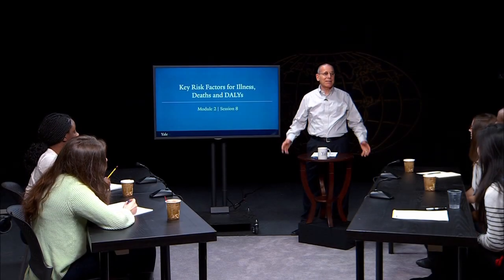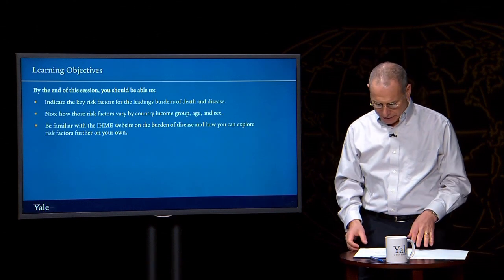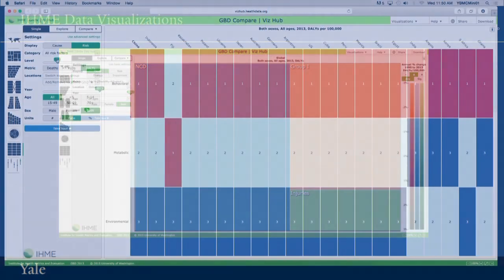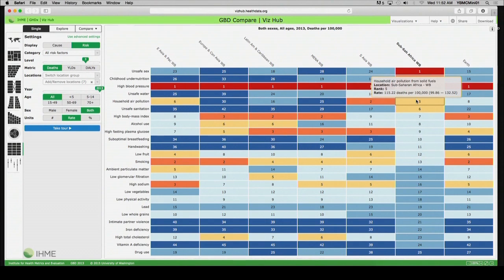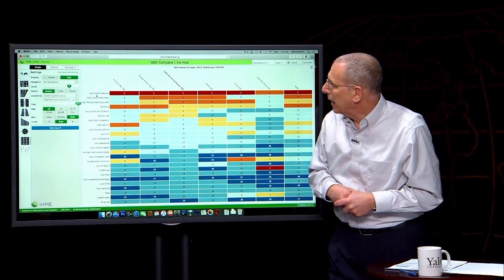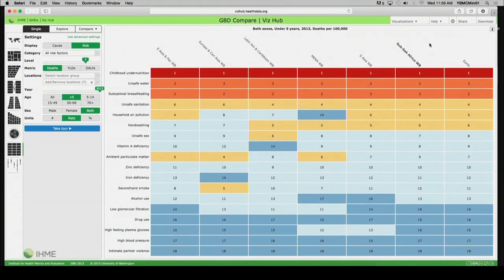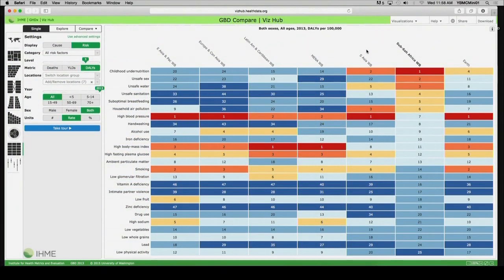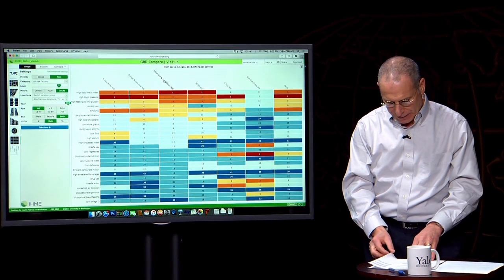Key Risk Factors for Illness, Death, and DALY | Essentials of Global Health with Richard Skolnik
This section of the course focuses on the "burden of disease". It first examines the state of the world's health. It then introduces you to key demographic factors and how they relate to global health. It concludes with several sessions that examine what people get sick, disabled and die from and to what risk factors and determinants these conditions can be attributed.